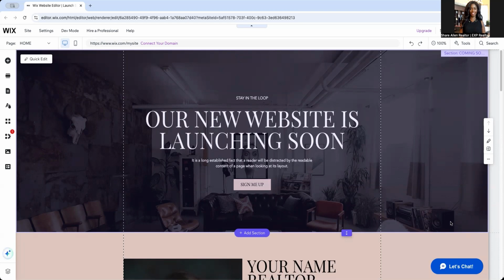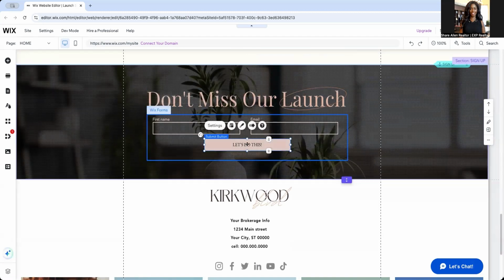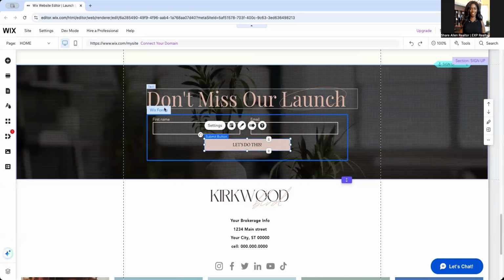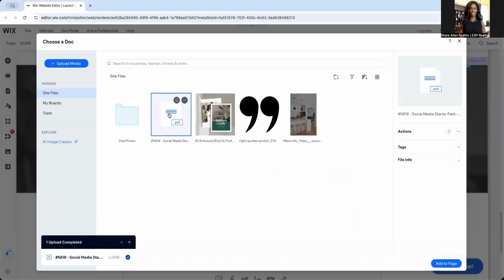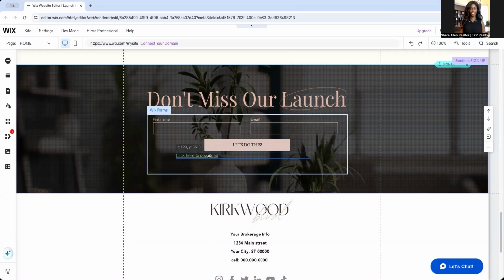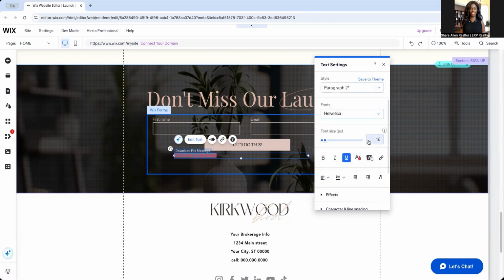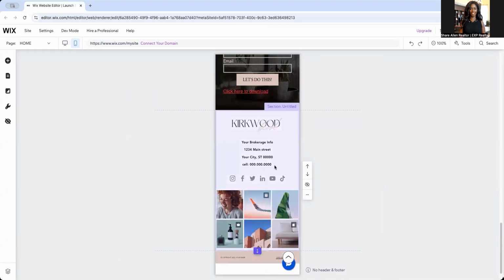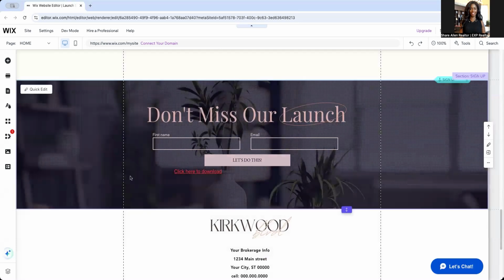How to add a Download/Guide to your Wix Real Estate Website for your email marketing.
How to Add a Buyer or Seller Guide Download to Your Wix Real Estate Website

Today, I'll walk you through how to add a downloadable buyer or seller guide to your Wix real estate website. This simple feature allows you to grow your email list while providing value to potential clients!

💡 What You’ll Learn in This Video:
- How to upload a PDF (buyer/seller guide) to your Wix website.
- Customizing the form submission message with a clickable download link.
- Ensuring a mobile-friendly design for a seamless user experience.

👉 Why This Matters:
Get the most out of your website by offering useful resources while building your email marketing database.

📥 Grab your Free Template for Real Estate Agents:
Try my free Wix template for real estate professionals—perfect for agents looking to take their digital presence to the next level!

Got questions? Leave them in the comments below, and I'll be happy to help.

This Video was Filmed Using:
Camera: SonyA6400
Tripod: Aureday 74’’ Camera Tripod
Microphone : Shure MV7 USB
Lighting: Softbox Lighting Kit
Apple: 2023 Mac Mini
Monitor: LG 27" IPS Display

⚙️ Book a Private 1 on 1 Call with ME about joining my group at eXp!
Share Allen is a Mentor, global team leader & licensed Real Estate Agent in CA & GA at eXp Realty. I currently help over 3500 Realtors nationwide scale their real estate business by building a personal brand and using Social Media.

🚀 FREE access to ALL of my Canva Social Media & Business Templates

💥 LET’S GET SOCIAL 💥
Share Allen is a licensed Real Estate Agent at eXp Realty:
🏆 Licensed in Georgia and California
🏆 Generating 80% of Business Online
🏆 Ranked top 5% Realtor at eXp in GA